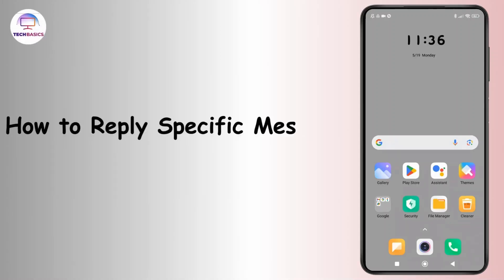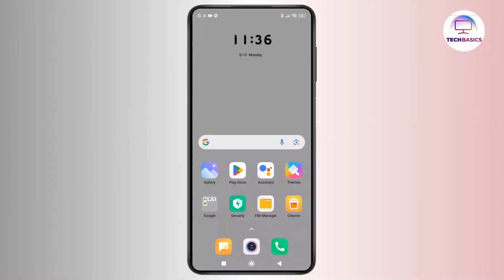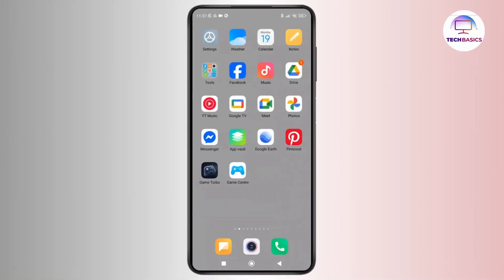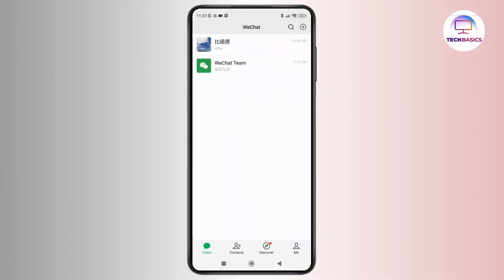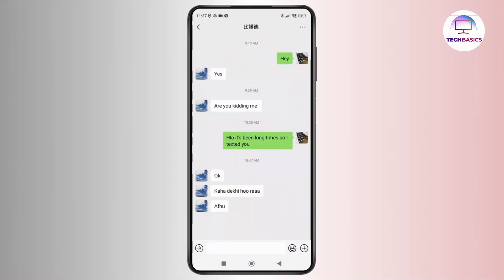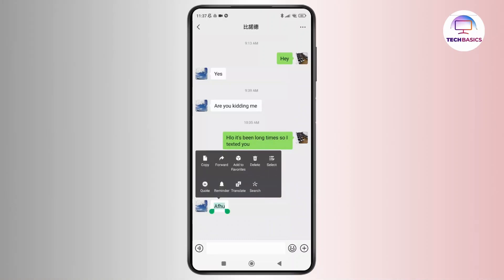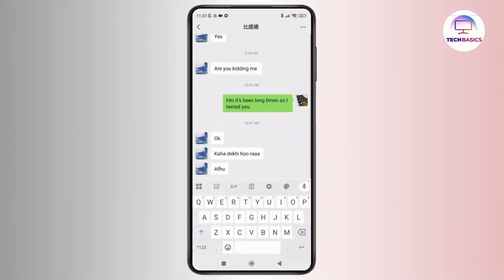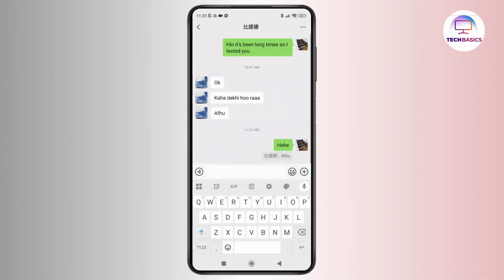How to Reply Specific Messages on WeChat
Learn how to reply to a specific message on WeChat easily and keep your chats organized! This quick tutorial shows you how to quote and reply to any message in a WeChat conversation. Perfect for staying clear and precise in your chats. Whether you’re new to WeChat or want to improve your messaging skills, this step-by-step guide has you covered.

Chapter Timestamps:
00:00 - Introduction
Learn how to reply to specific messages on WeChat for clearer chats.

00:10 - Open WeChat and Select Chat
Open your WeChat app and choose the chat to reply in.

00:20 - Find and Long Press Message
Locate the message you want to reply to and long press it.

00:35 - Select "Quote" Option
Tap the "Quote" option from the pop-up menu.

00:50 - Type and Send Reply
Type your reply referencing the specific message and send it.

01:10 - Wrap Up